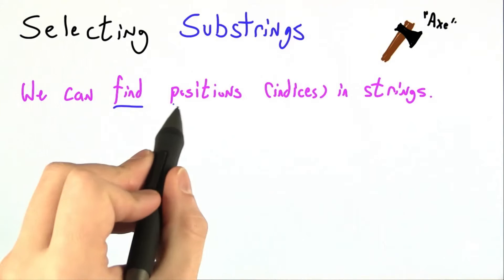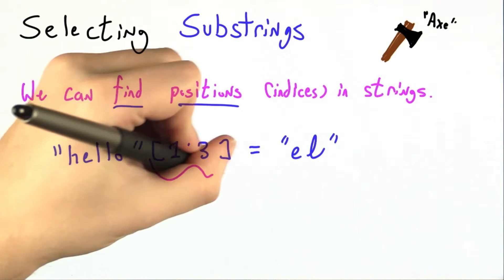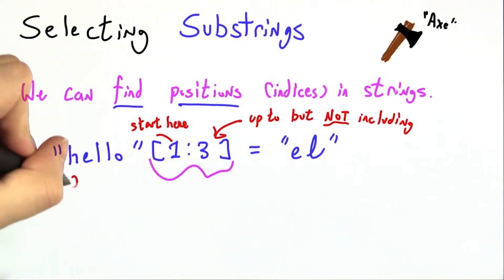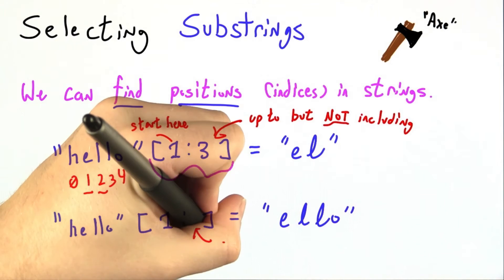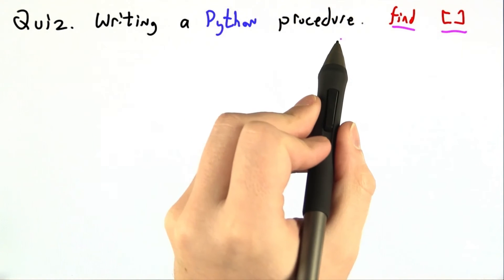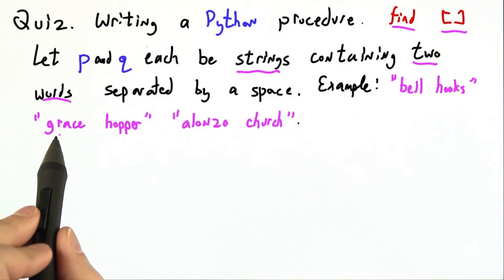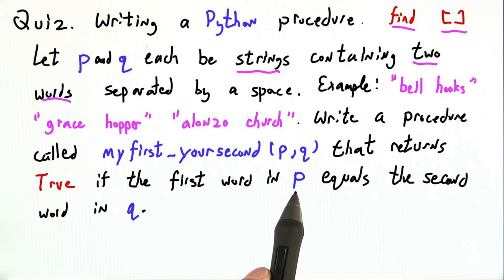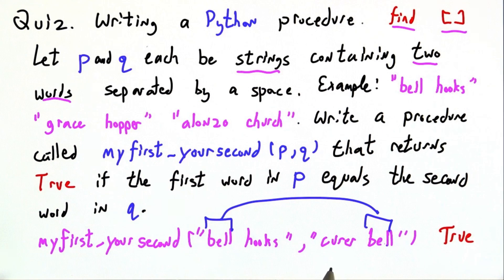Selecting Substrings - Programming Languages